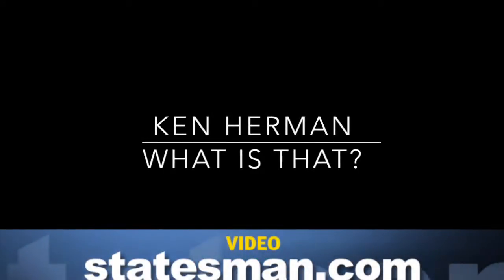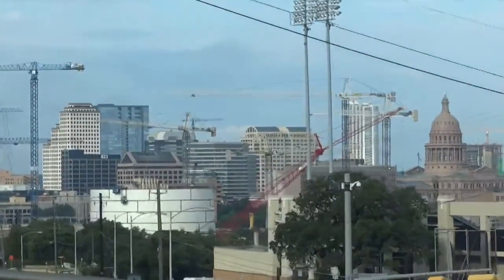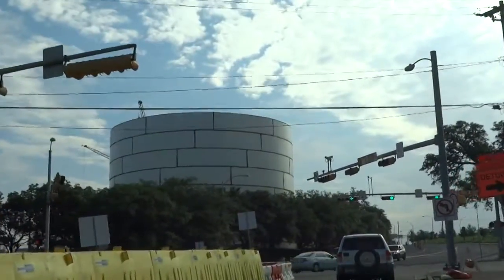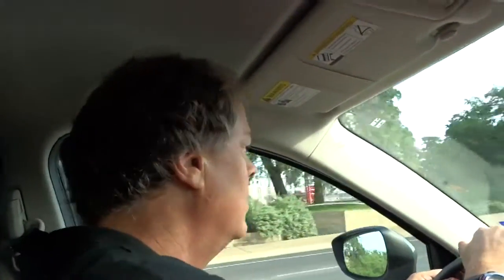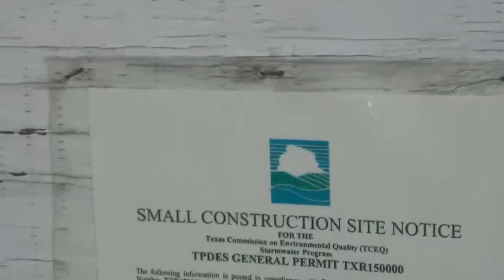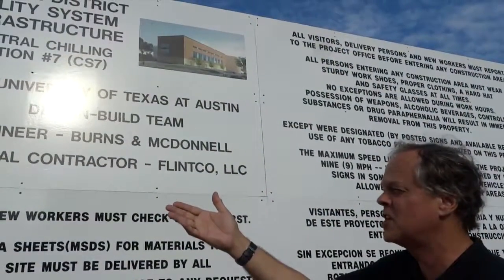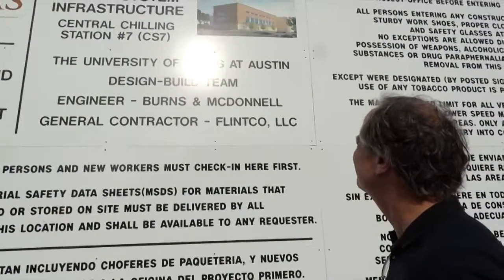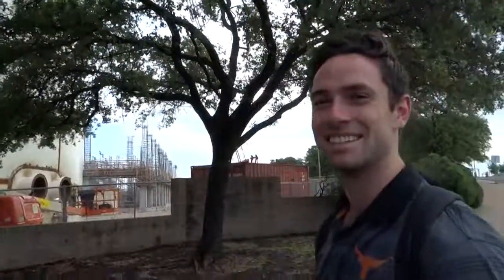Ken Herman: What Is That?